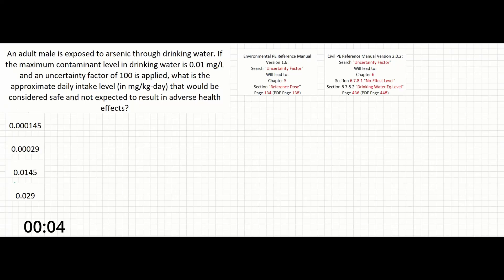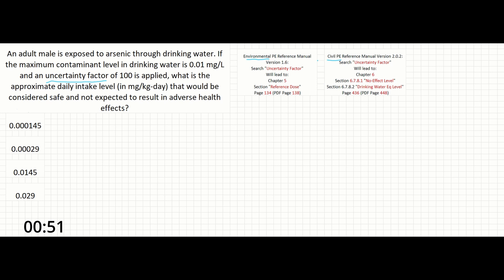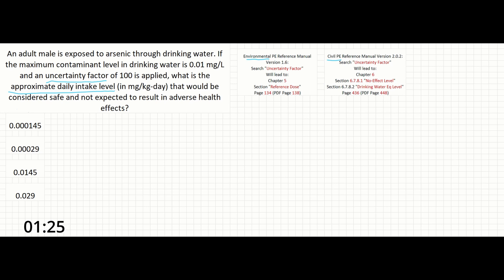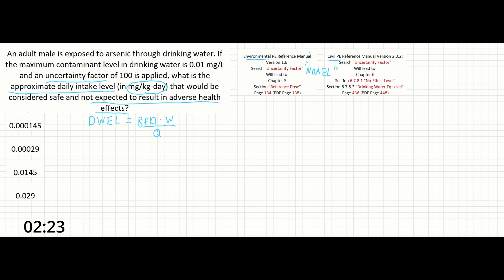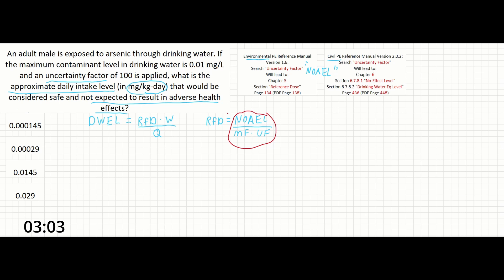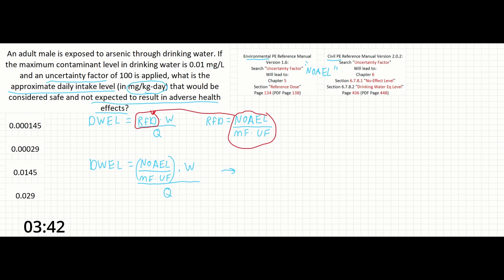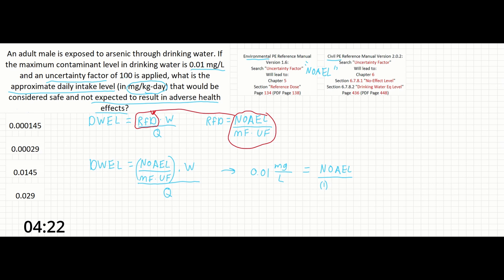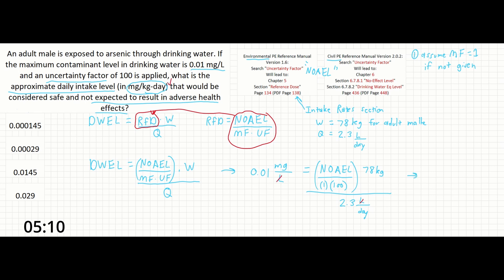PE Exam Practice Problem #98: Water Resources/Environmental | NOAEL, DWEL, Ref Dose, Intake Rates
Today’s Problem:
This is a problem which could appear in some form on either the Water Resources or Environmental exam. We are given a maximum contaminant level in drinking water for arsenic and an uncertainty factor. We are asked to find the approximate daily intake level that would "not be expected to result in adverse health effects". This part is in quotes because it should help you to recognize that we are looking for the term NOAEL. This will be one of two equations to use in this problem. The other will involve the reference dose and DWEL, or drinking water equivalent level, since this contaminant is being introduced via drinking water.
Solving for these two equations will allow you to find the NOAEL. In the environmental reference manual, there is an Intake Rates table that will give you the required body weight and drinking water consumed per day. If this is on the civil exam, these would likely need to be provided since the equations in the manual exclude them for some reason.